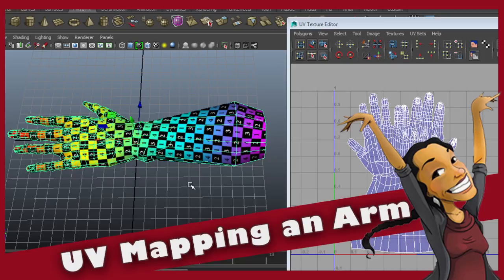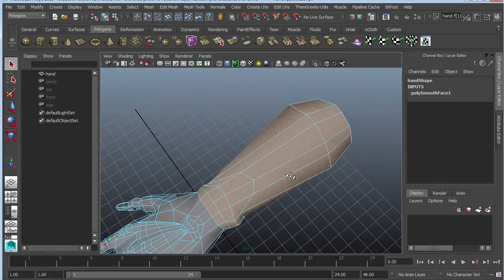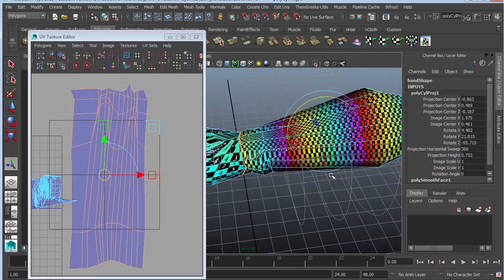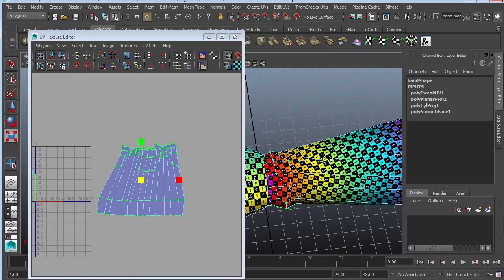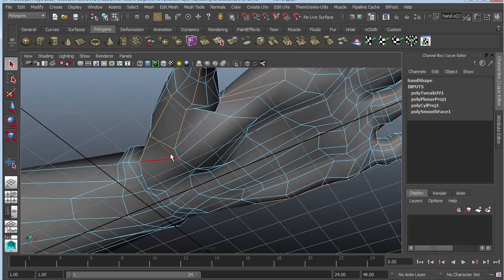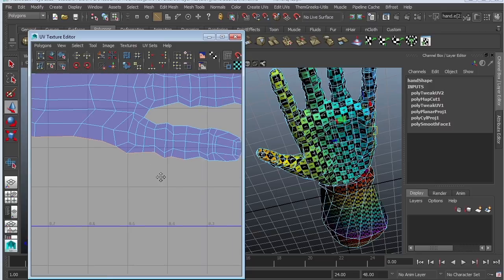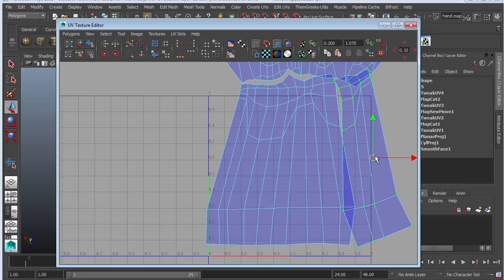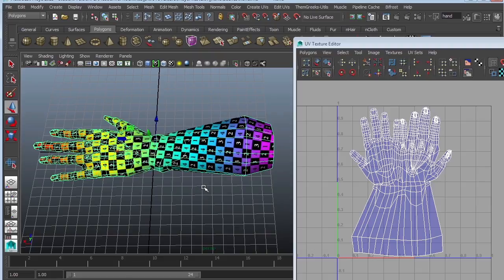UV Mapping in Maya: An Arm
In this tutorial, we cover how to UV map an arm. This is an intermediate UV Mapping, using tools like Cylindrical Mapping, Cut, Move and Sew, as well as unfold using Autodesk Maya.